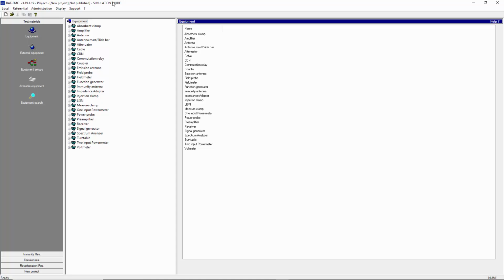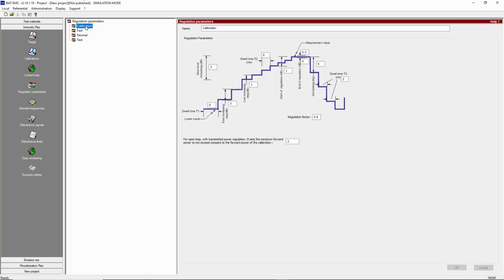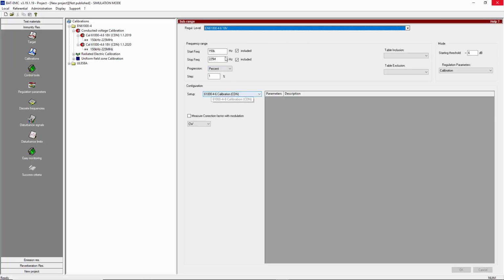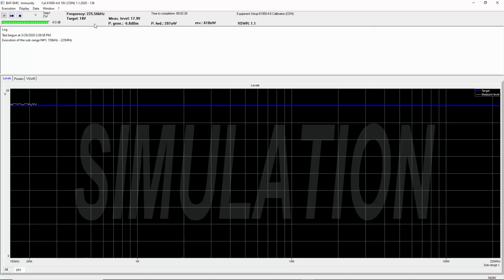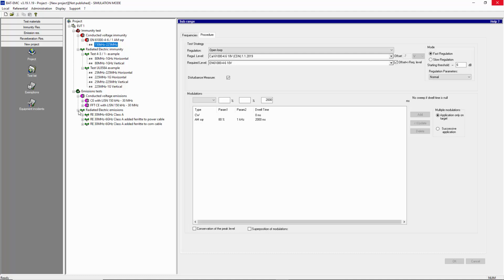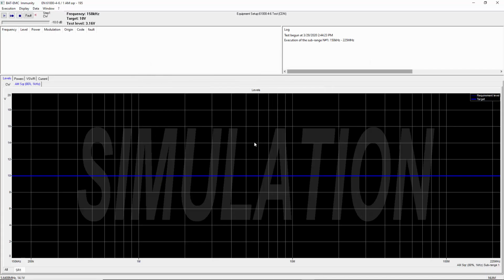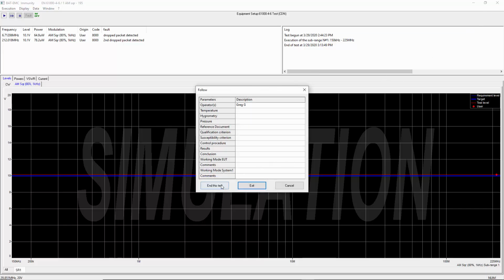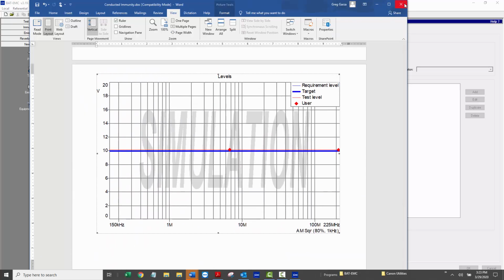Conducted Immunity Test Software (Part 1)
BAT-EMC is automated test software developed by NEXIO.
TESTUPS is integrating EMC test systems with BAT-EMC test sofware.

This video is part 1 of Conducted Immunity (IEC 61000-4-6) demonstration.

Do you need automated EMC test sofware or turn-key EMC test systems?